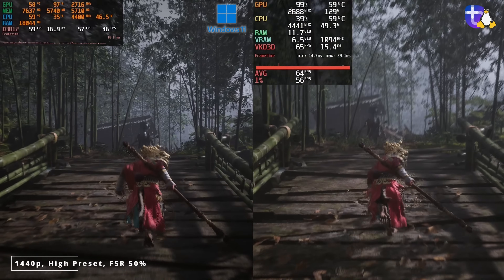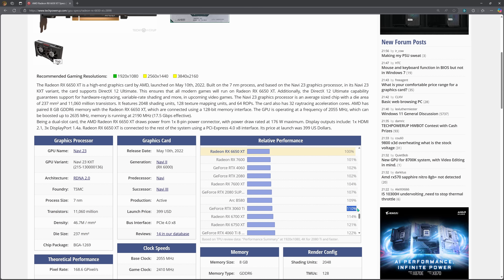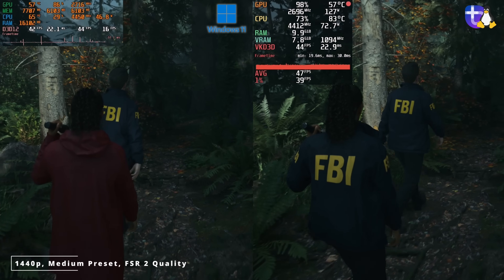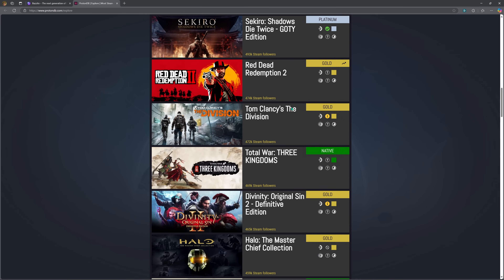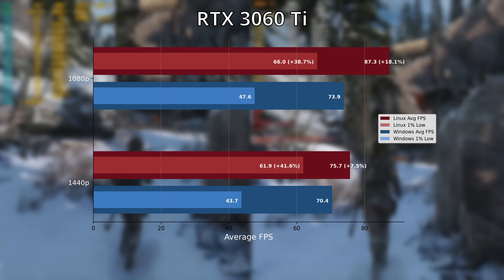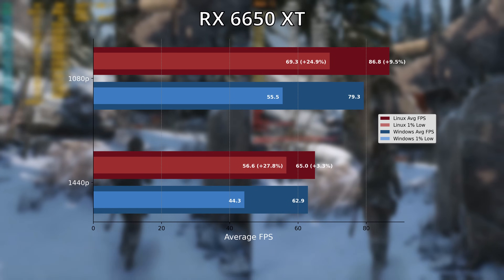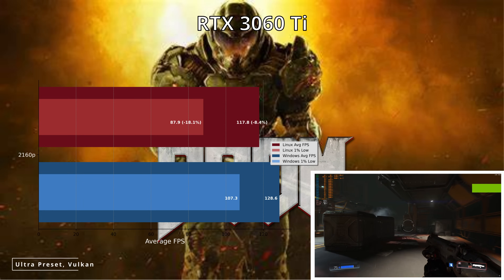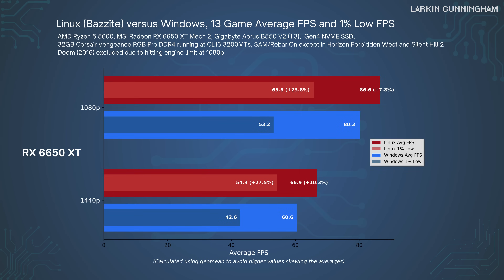Linux vs Windows Gaming Performance with NVIDIA and AMD - It's Not Even Close!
Following on from my previous video where I tested an AMD platform on Linux and found it to be 8% to 10% faster than on Windows, I have now tested an NVIDIA GPU (RTX 3060 Ti) on Linux and Windows in 15 games. While I was surprised at how good AMD was on Linux, I was shocked at the performance of NVIDIA on Linux.

Loads of side-by-side footage and benchmark charts, and my overall impressions of gaming with NVIDIA on Linux. The Linux OS used was Bazzite.

Additional info:
1. As mentioned in previous video the AMD graphics driver is Adrenaline 24.12.1.
2. For Nvidia on Linux GSP firmware left enabled.

Bookmarks:
00:00 Introduction and Methodology
03:38 Test System Specs
06:05 Kingdom Come Deliverance 2
06:42 Black Myth Wukong
07:20 Cyberpunk 2077
07:58 Warhammer 40000: Space Marine 2
08:36 Baldur's Gate 3
09:14 Spider-Man 2
09:52 Horizon Forbidden West
10:30 Counterstrike 2
10:58 The Witcher 3
11:36 Rise of The Tomb Raider
12:16 Helldivers 2
12:41 The Last of Use Part 1
12:57 Doom 2016
13:10 Alan Wake 2
13:24 Silent Hill 2
13:39 RTX 3060 Ti Overall Linux vs Windows
14:02 RX 6650 XT Overall Linux vs Windows
14:21 My thoughts on Nvidia vs AMD on Linux